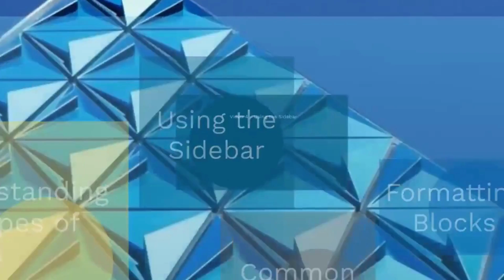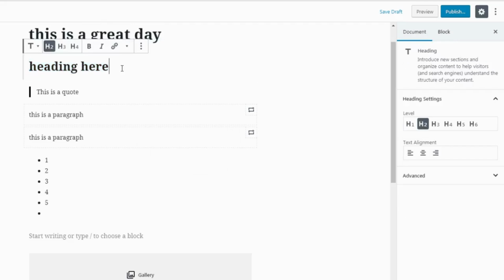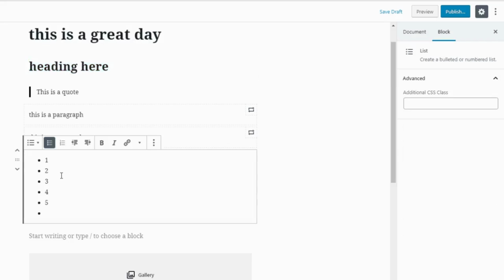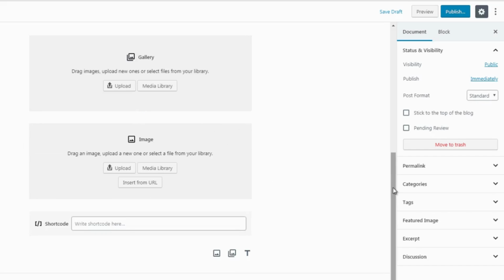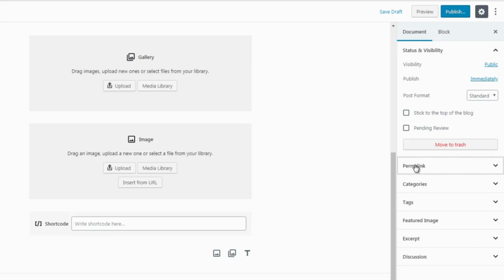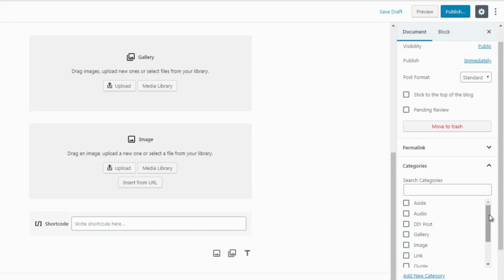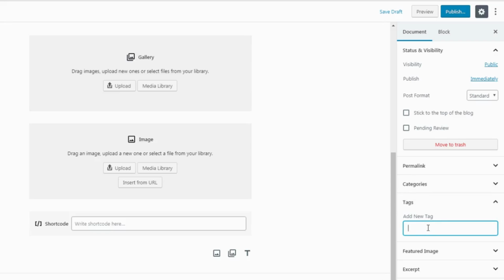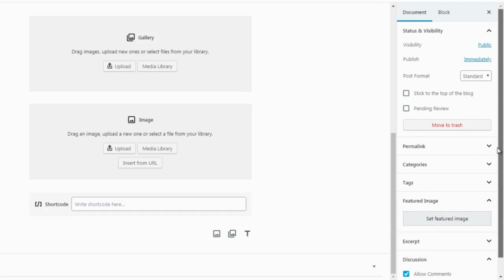WordPress Gutenberg | USING THE SIDEBAR | CH 4